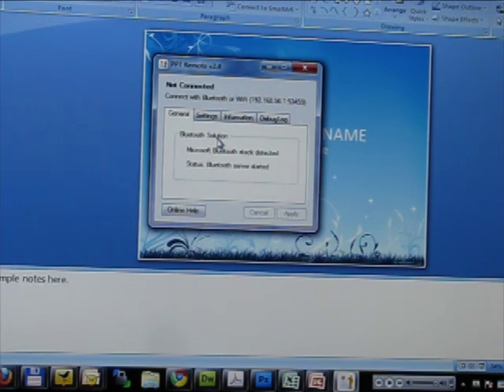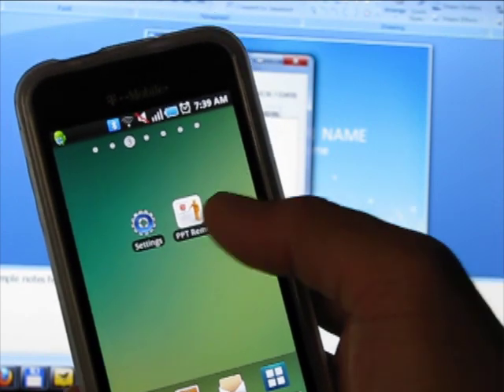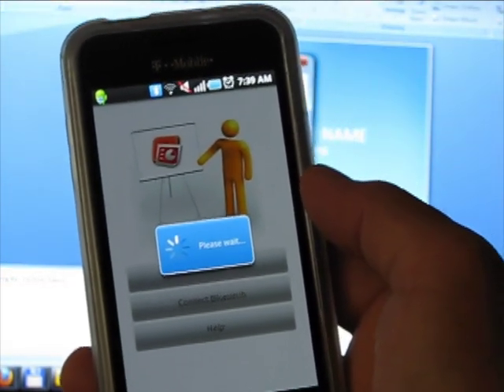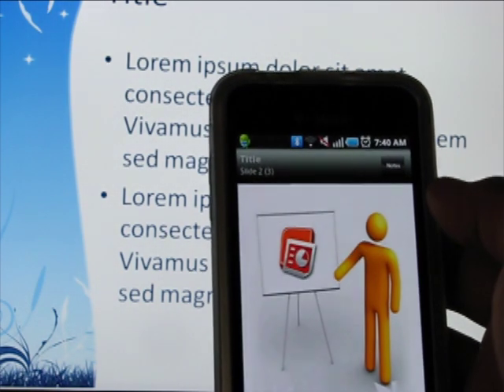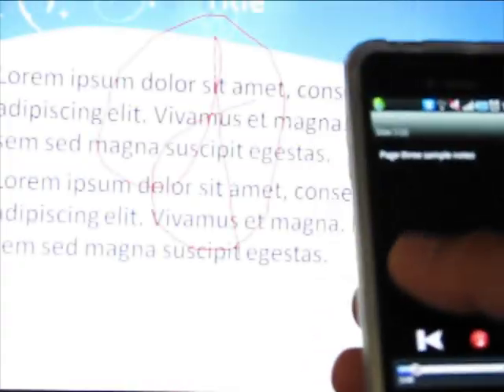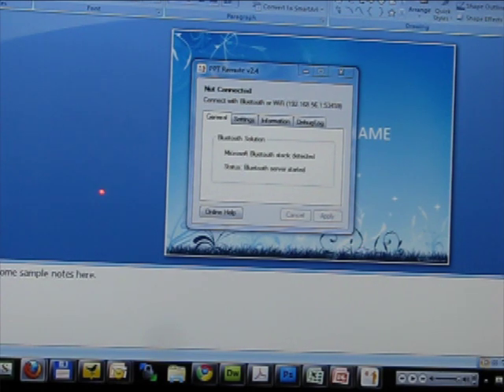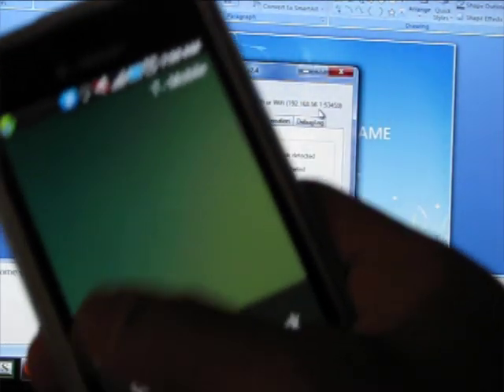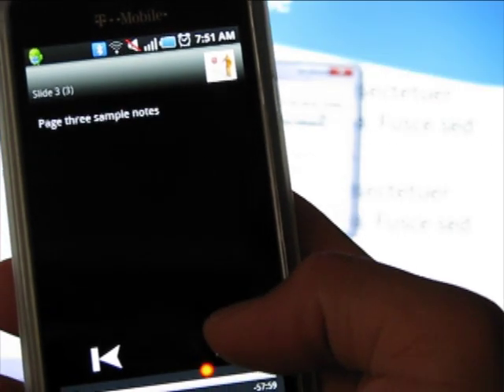How to use your phone as a remote PowerPoint clicker (Review PPT Remote)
If you use PowerPoint and have an Android phone and a PC based laptop, PPT Remote is a great free app to turn your device into a remote clicker. To use this app, you need to run your presentation from a Windows based laptop (sorry no Mac support yet on this software). To get going you need to install software both on your computer and your device. The computer software is also free and can be download from PPT Remote's The device software is listed in the Android marketplace.